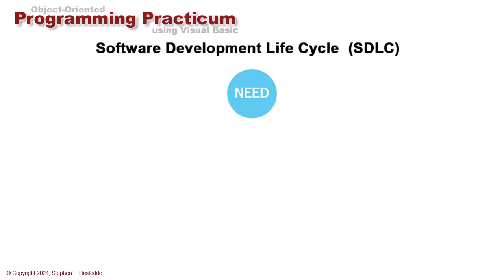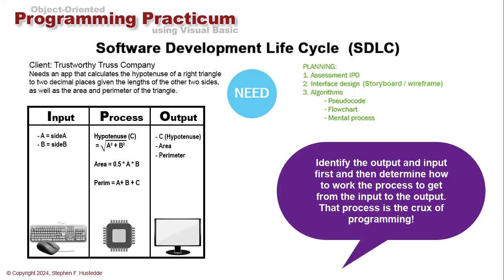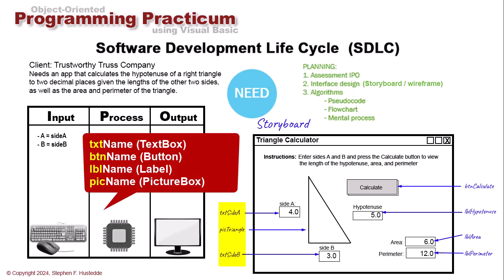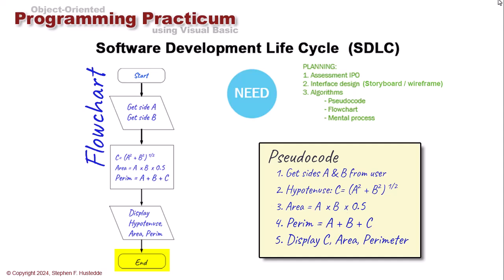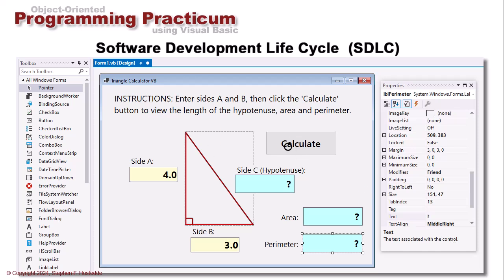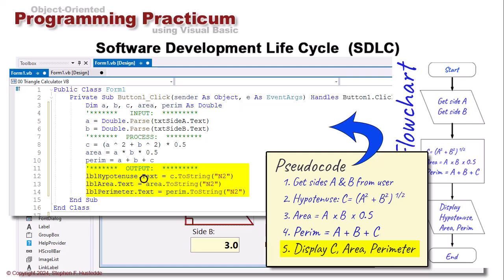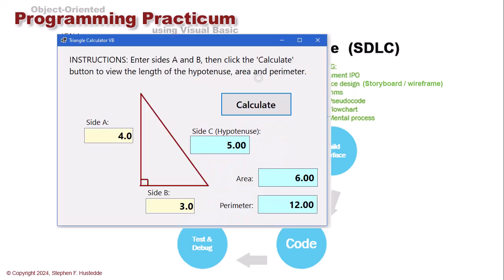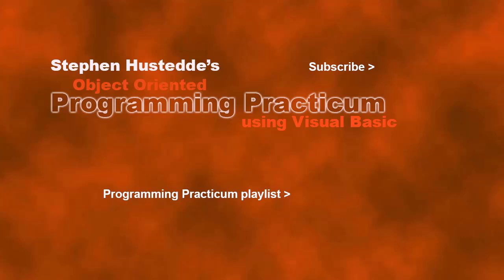OOP Programming (VB) - 01E Software Development Life Cycle (SDLC)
Object-Oriented Programming (VB) - 01E Software Development Life Cycle (SDLC)
The creation and maintenance of software applications is a cyclical process known as the Software Development Life Cycle (SDLC). Professor Hustedde discusses the aspects of 1.) Identifying the need; 2.) Planning the project (IPO chart, storyboard/wireframe, pseudocode, and flowcharting); 3.) Building the interface; 4.) Coding the functionality; 5.) Testing and Debugging to fix any errors; and 6.) Deploying / Distributing the project.